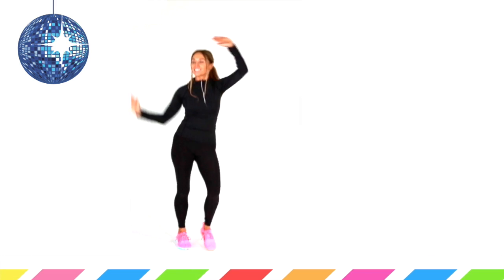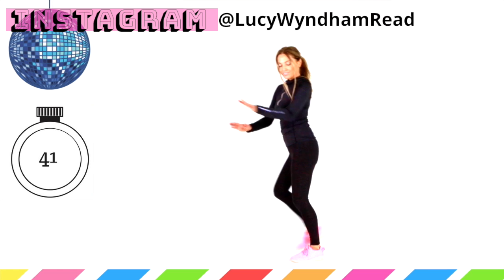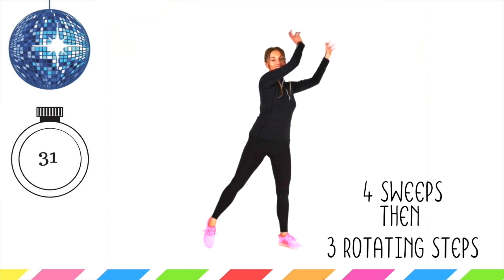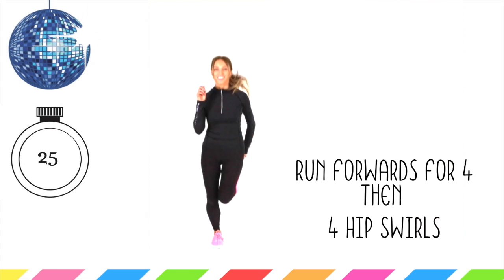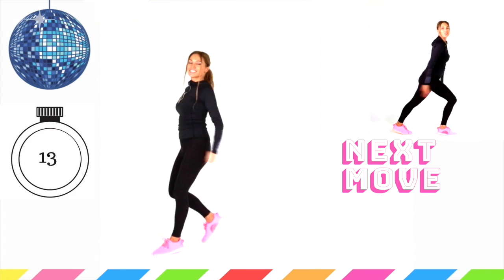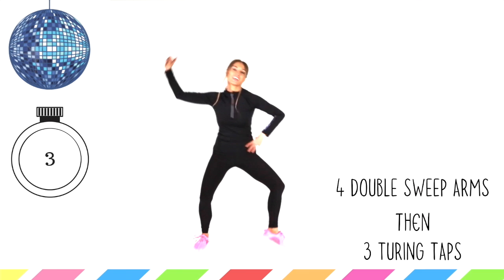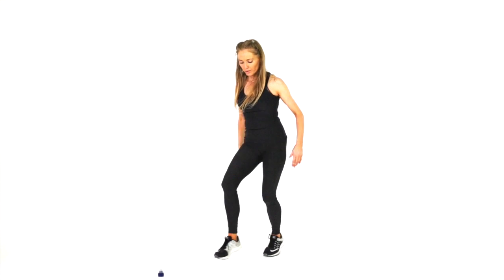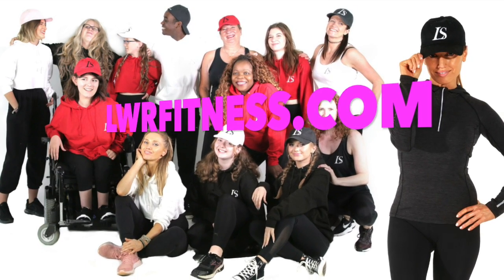ZUMBA DANCE INSPIRED WORKOUT - FUN WEIGHT LOSS CARDIO WORKOUT - HOME FITNESS BY LUCY WYNDHAM-READ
ZUMBA DANCE INSPIRED FUN CARDIO WORKOUT